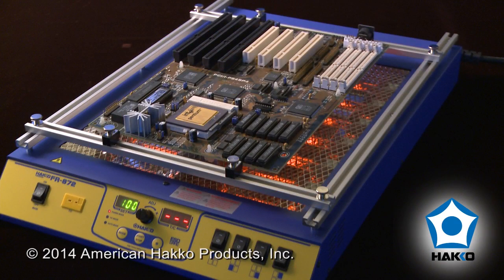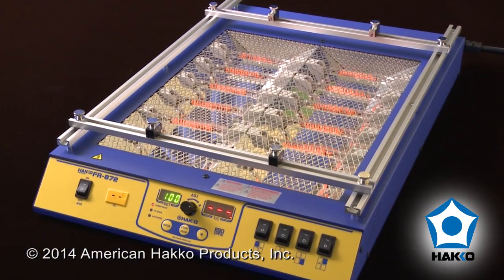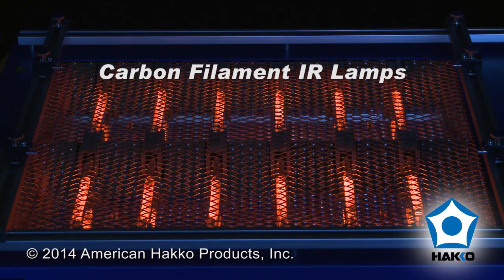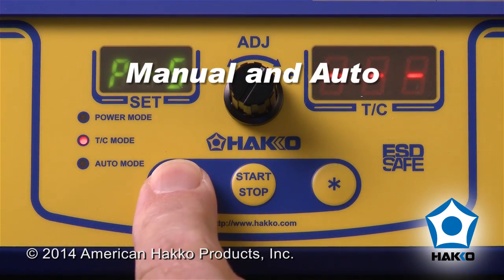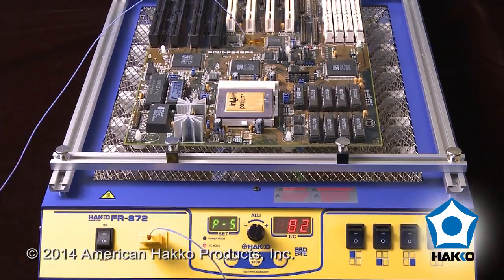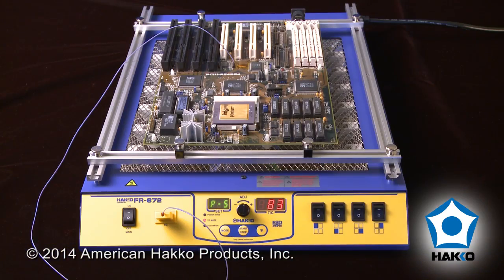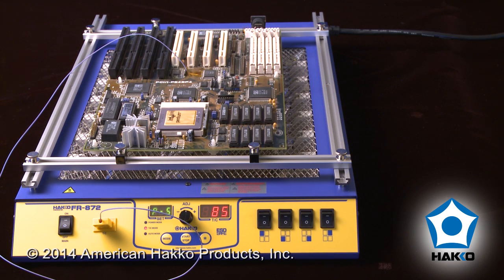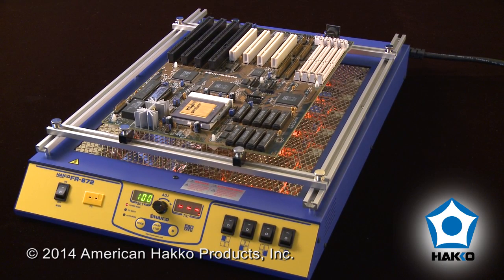Hakko FR-872 IR PCBoard Preheater by American Hakko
This is the official video from American Hakko — The FR-872 is a low profile, bench top preheater designed to elevate the temperature of circuit board assemblies so that components on them can be soldered and de-soldered more easily and with improved results.

This is particularly useful on medium to high-mass board assemblies, which can "heat-sink" a significant amount of energy (heat) being applied by a soldering iron tip or handheld hot air tool.